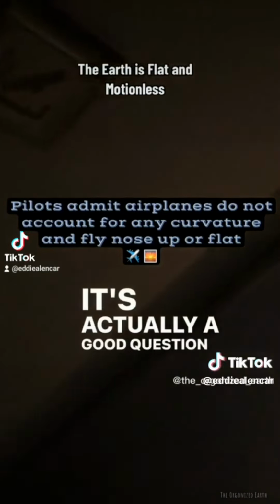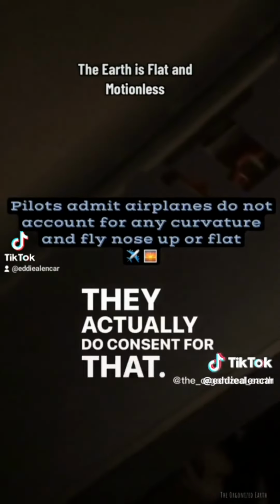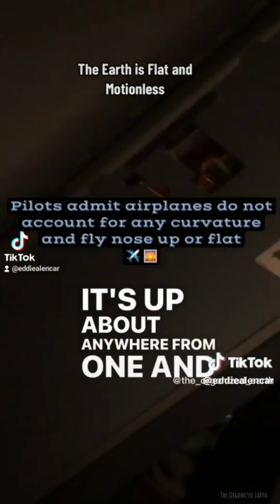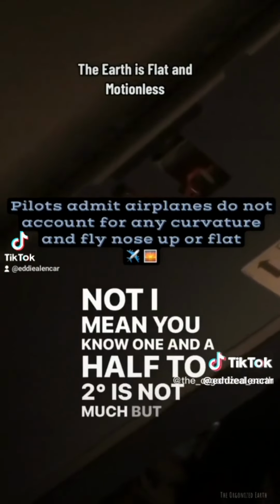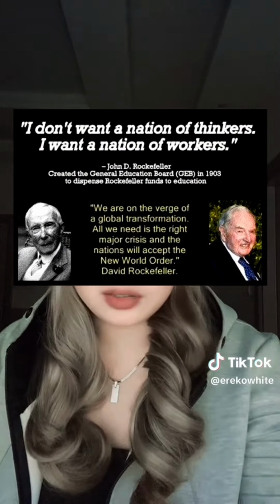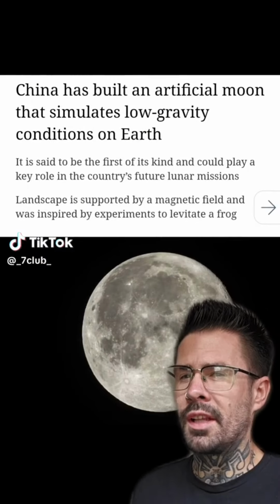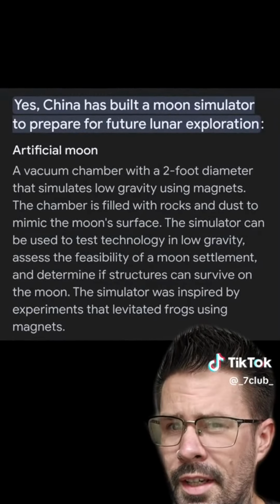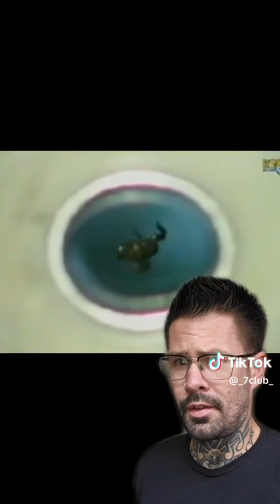An Aircraft's Pitch Data Proves FLAT EARTH